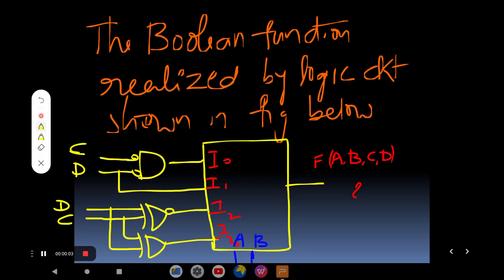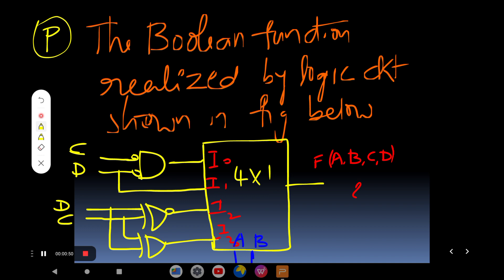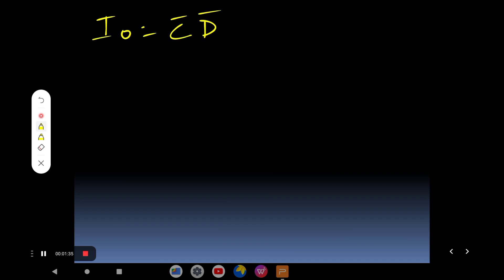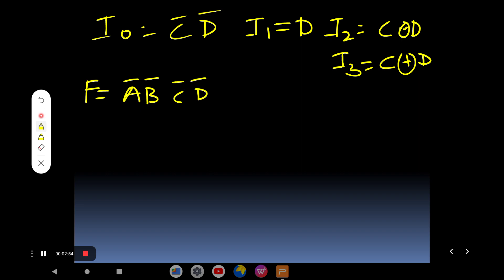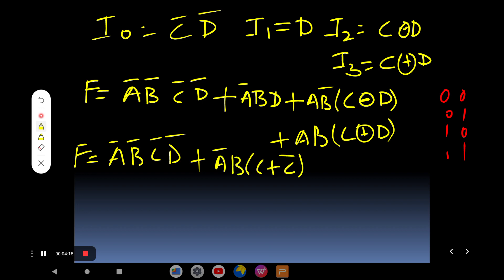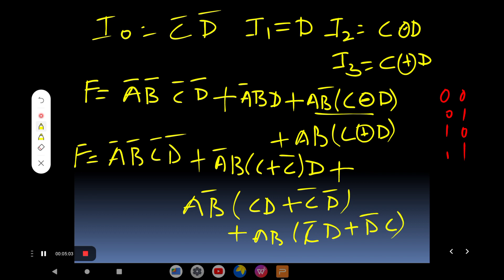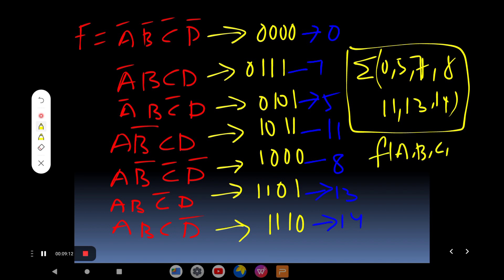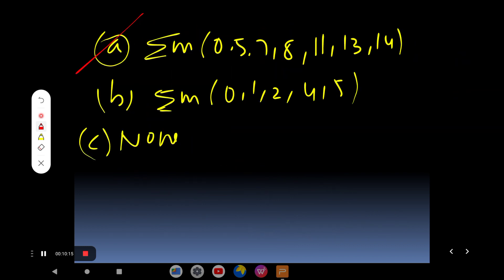Short Cut Trick to Find Boolean Expression Using MUX||DLD@gmktutorials9914